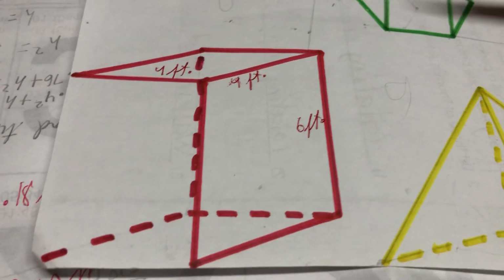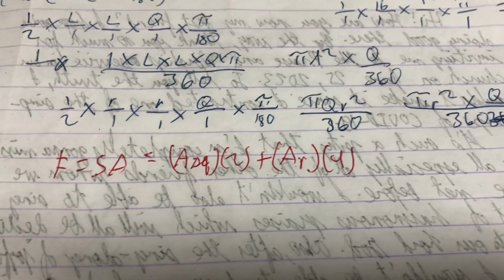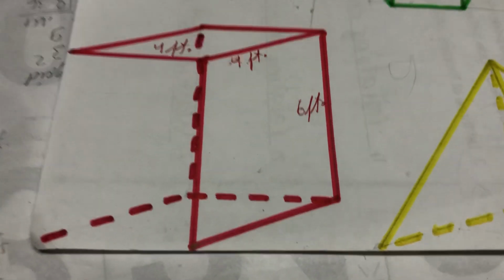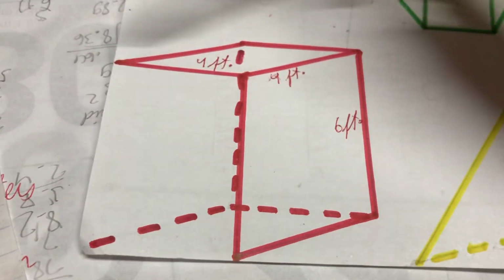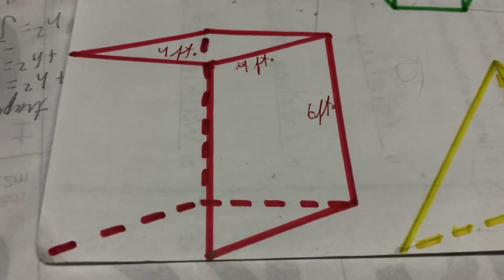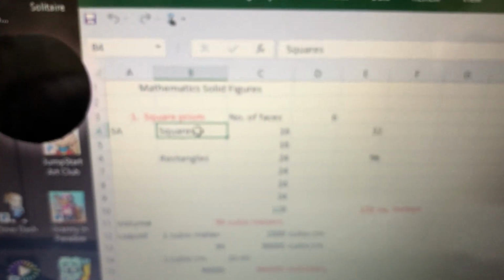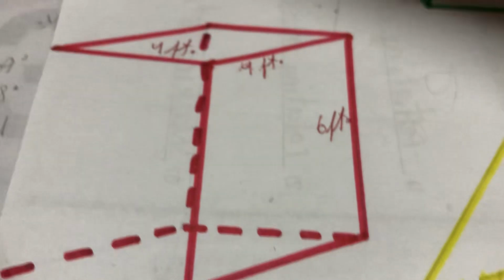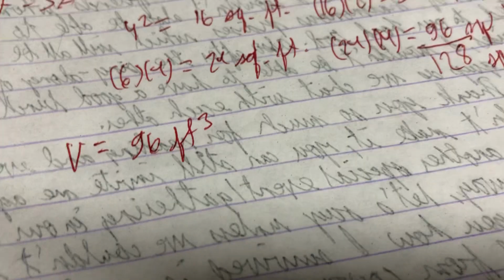Surface area and volume of a square prism